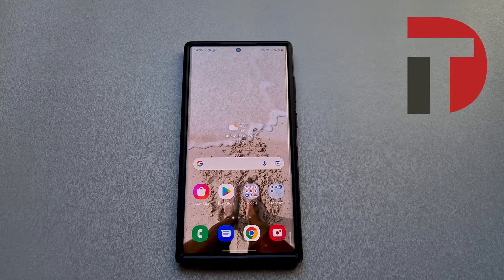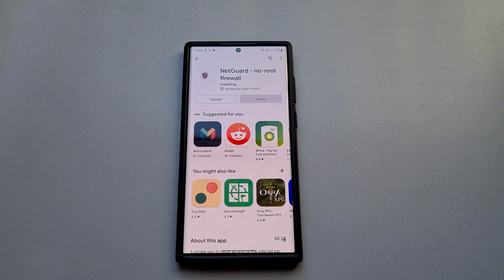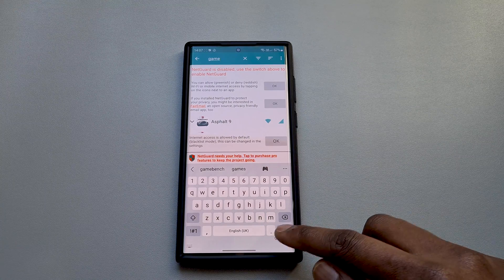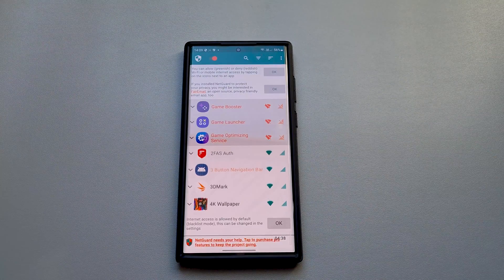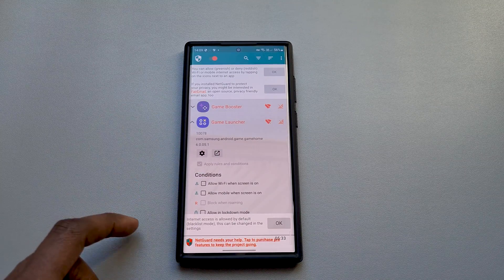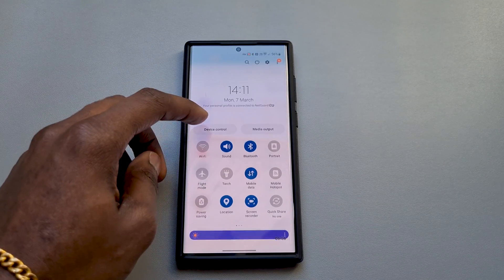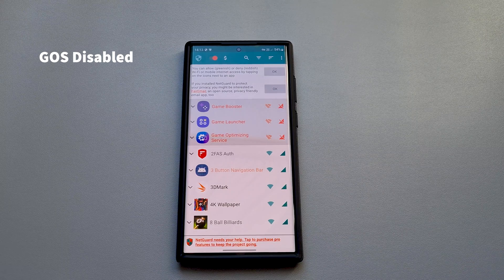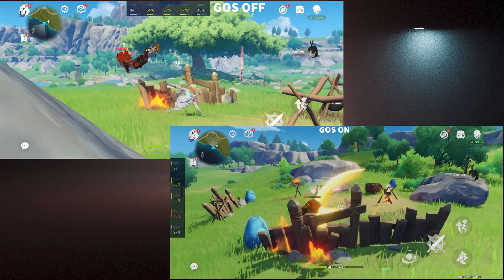Quick Tutorial: Disable GOS on Samsung S22 Ultra | Game Optimising Service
This is a quick tutorial on how to disable GOS on your Samsung Device.